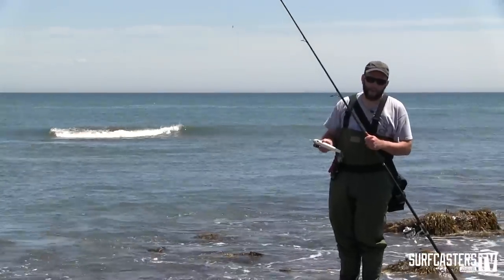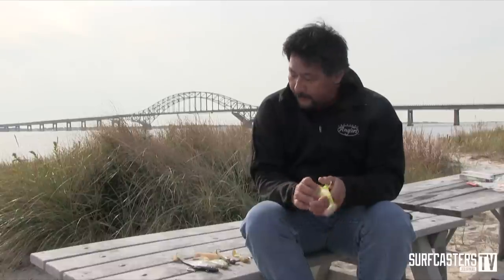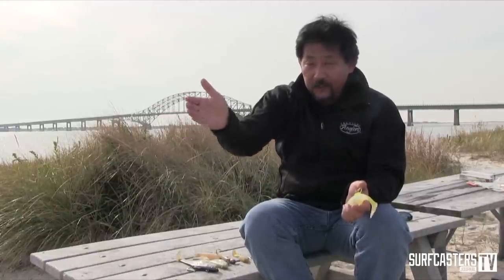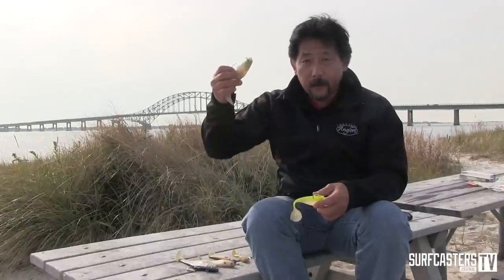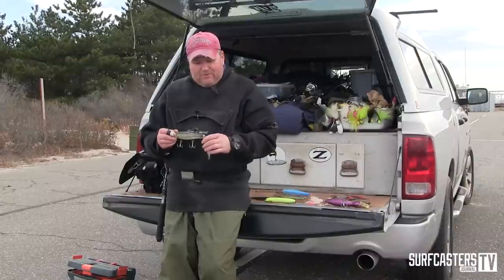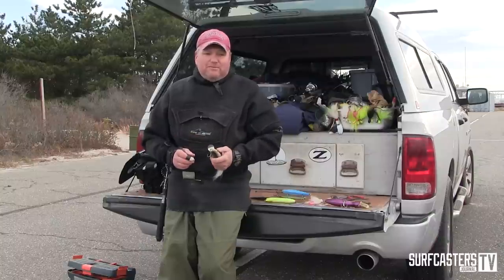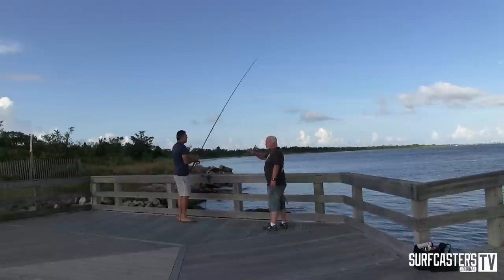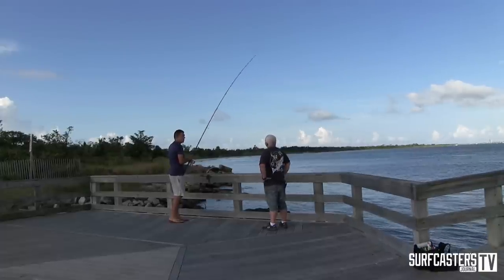Surfcaster's Journal Online Magazine issue #39 video preview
Preview of videos scheduled to appear in the # 39, Sept 2016 issue of the Surfcaster’s Journal Online Magazine. Crazy Alberto Knie, Dave Anderson, Bill Wetzel, Zeno Hromin, Lou Caruso and more.